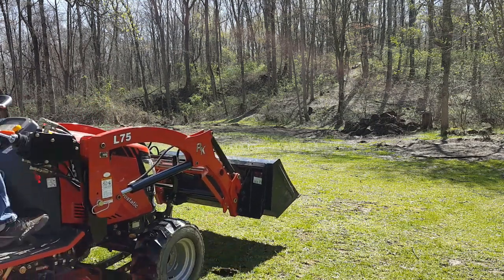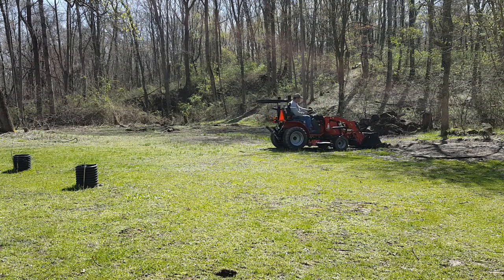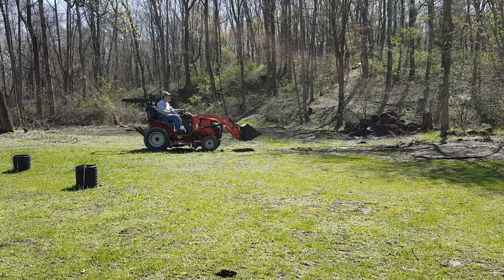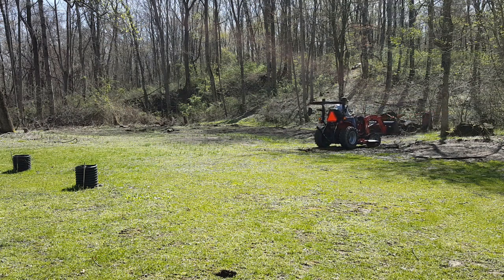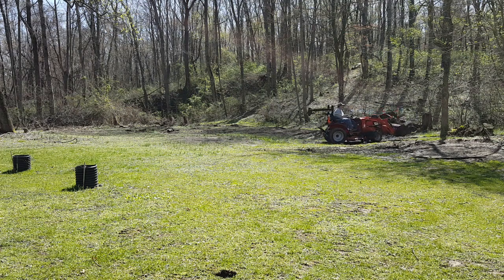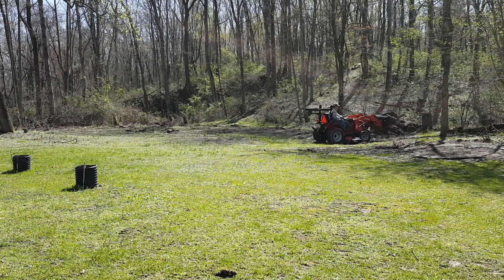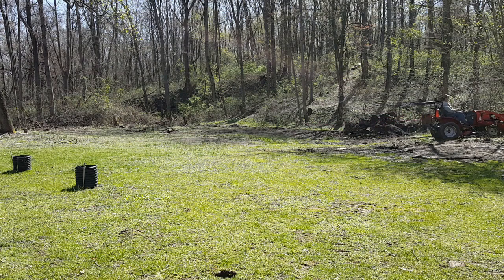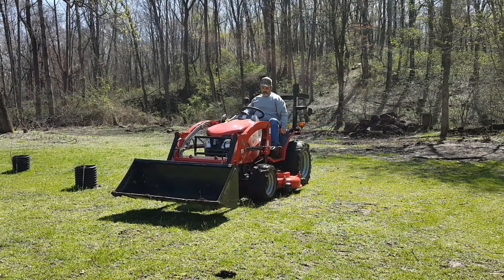rural king rk24 subcompact tractor hard at work - YTM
It's nice outside so I decided to move some old logs with the RK 24 made by ytm tractors